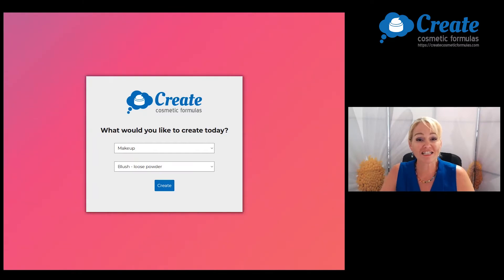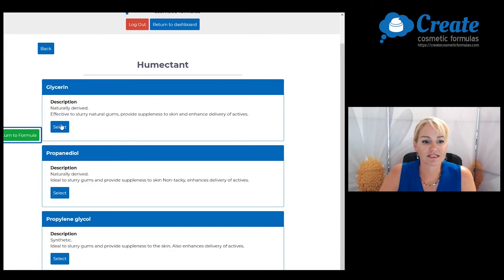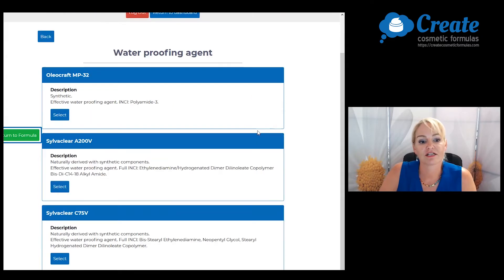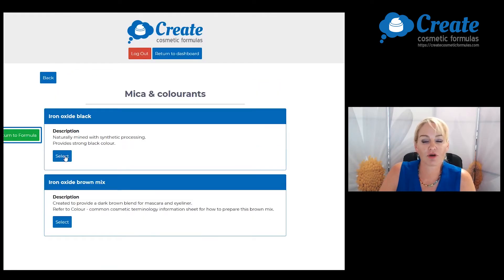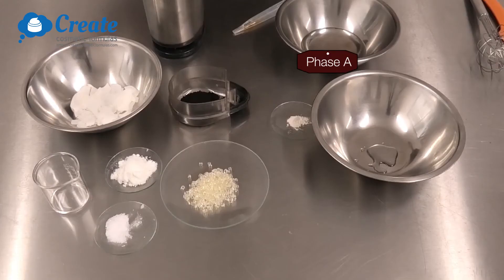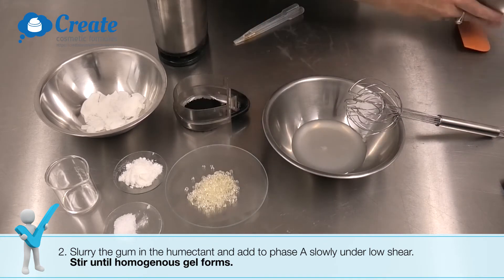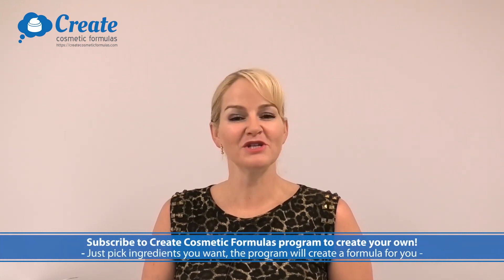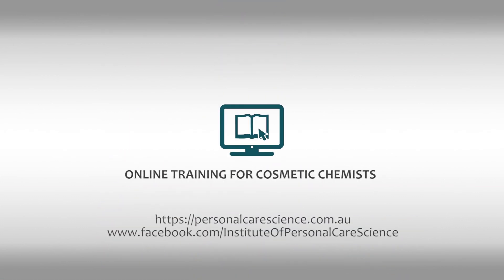How to make mascara and formula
Want to make mascara? You CAN!

This water resistant formula uses natural ingredients and provides outstanding colour and water and wear resistance. Its also been created using our Create Cosmetic Formulas program, so you can pick and choose what your mascara contains, and make your own. The program helps you pick the right materials and then gives you a method to put the product together. Get creating your own mascaras with Create Cosmetic Formulas – just $99AUD/yr for almost limitless formulation creation!